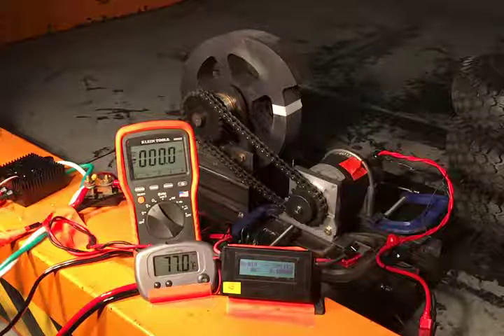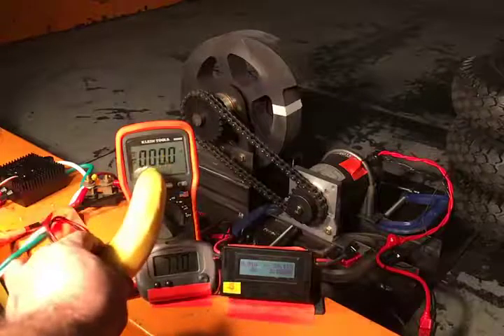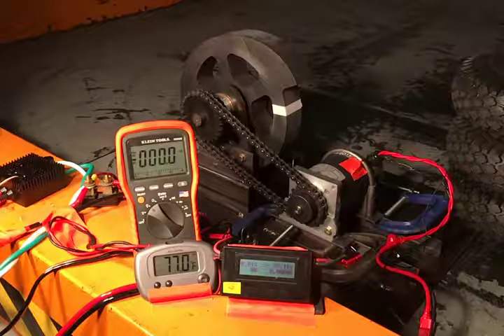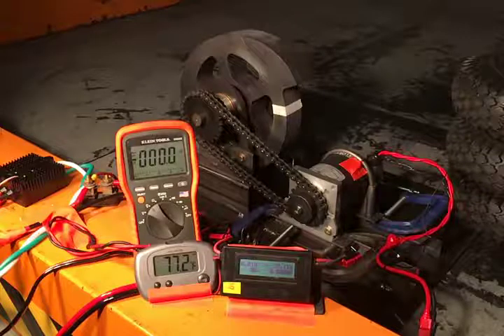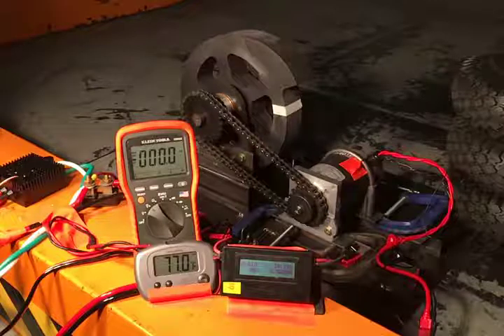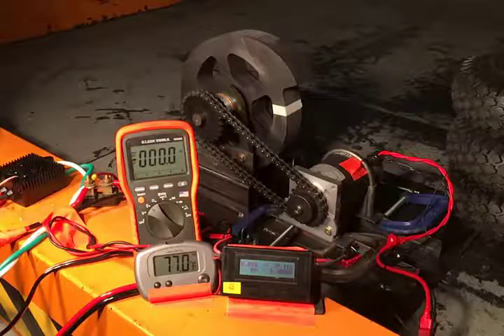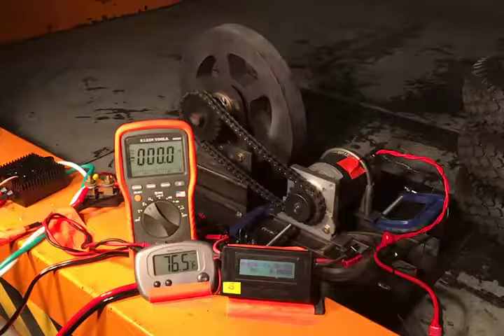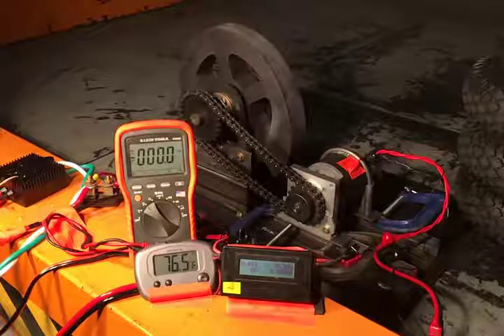MagMotor (4 inch) at 36V with Victor BB limit set to 250 amps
Testing the Polar Vortex spiral disc (44 lbs) with the MagMotor (four inch) at 36V, with current limit set to 250 amps by the Victor BB by VEX Robotics.